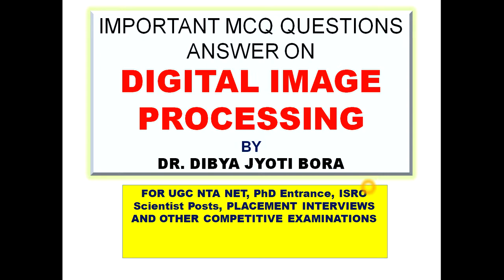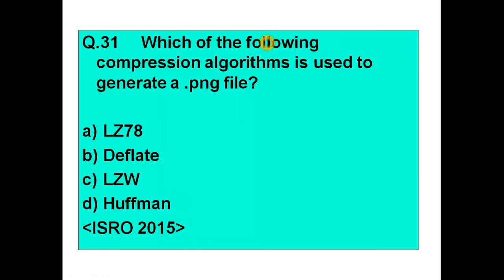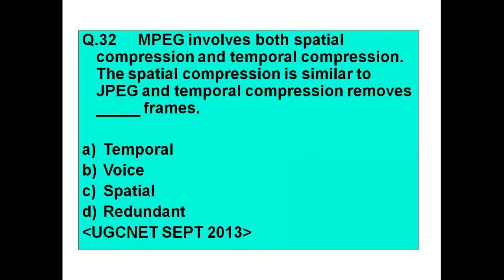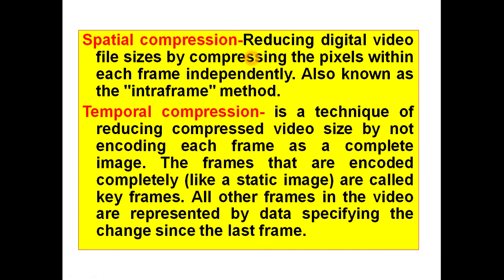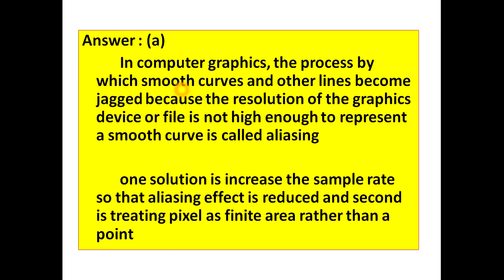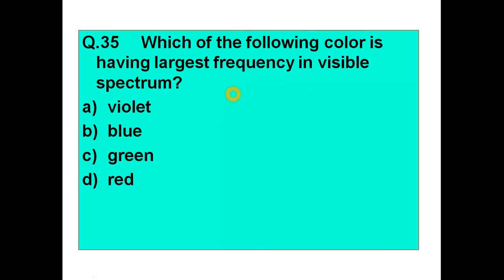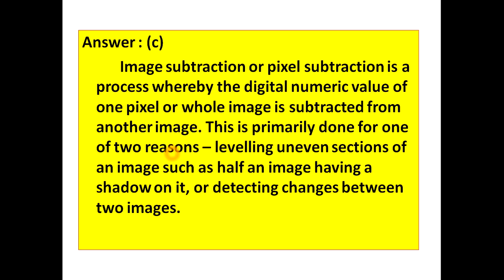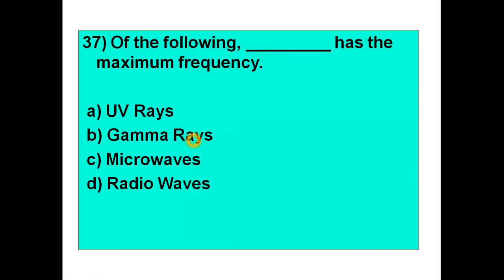Important MCQ Answers And Explanations Digital Image Processing|Set 5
THIS VIDEO LECTURE DISCUSSES IMPORTANT MCQ QUESTIONS ANSWER ON DIGITAL IMAGE PROCESSING.
(FOR UGC NTA NET, PhD Entrance, ISRO Scientist Posts, PLACEMENT INTERVIEWS AND OTHER COMPETITIVE EXAMINATIONS